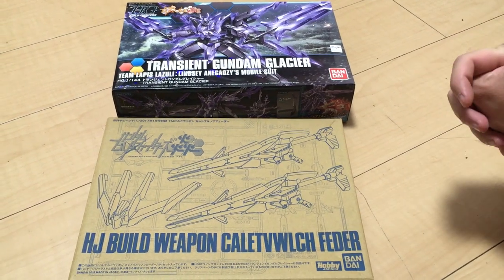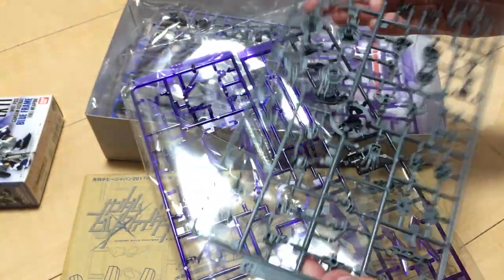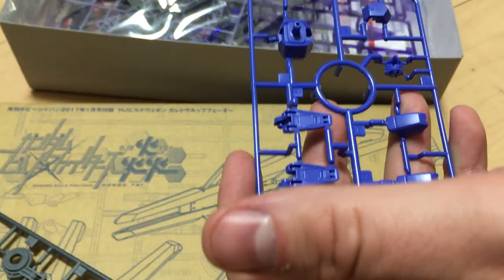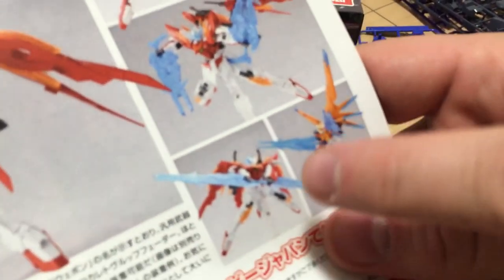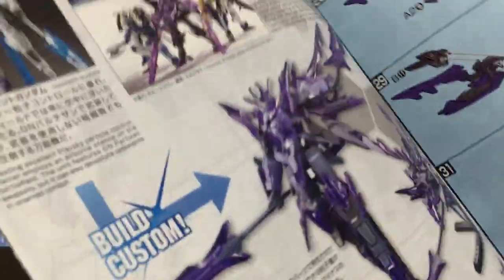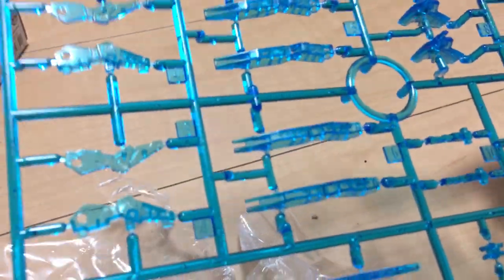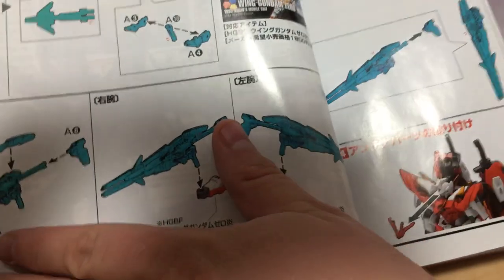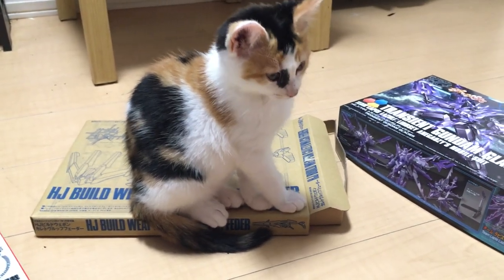Unboxing Transient Gundam Glacier and Caletvwlch Feder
Unboxing the HGBF 1/144 Transient Gundam Glacier, and the exclusive Hobby Japan magazine expansion kit, the HJ Build Weapon Caletvwlch Feder. Yes, that's how it's spelled.